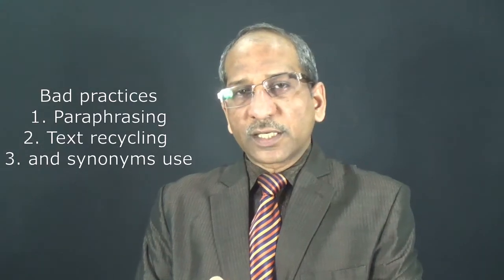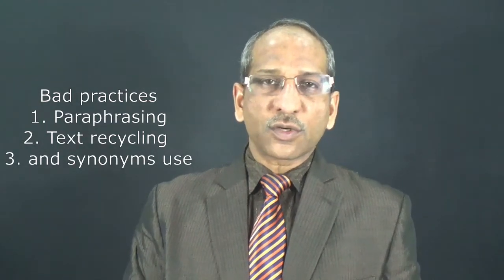Paraphrasing and Text Recycling Practices Avoid to Remove the Plagiarism in the Research Paper, Why?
Why paraphrasing and text recycling practices should be avoided by the Researchers to remove the plagiarism?
Why Researchers should avoid the paraphrasing and text recycling practices to remove the plagiarism in the research paper?

BUY Teaching Tools for Online Videos:
GRAPHICS TABLET:
OR
Huion H610 Pro V2 Graphics Drawing Pen Tablet

WEBCAM:
Logitech C270 HD Webcam

MICROPHONE:
Boya By-M1 Omni Directional Camera Lavalier Condenser Microphone